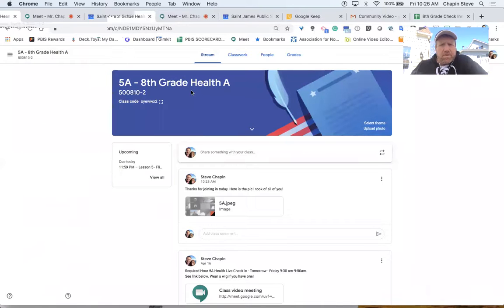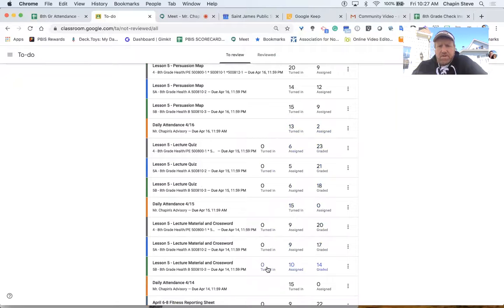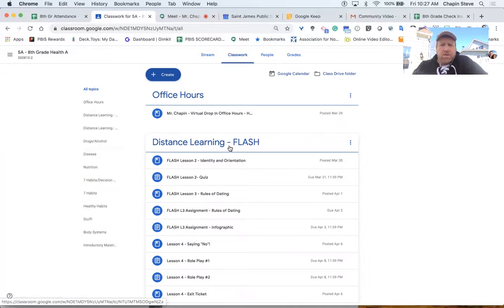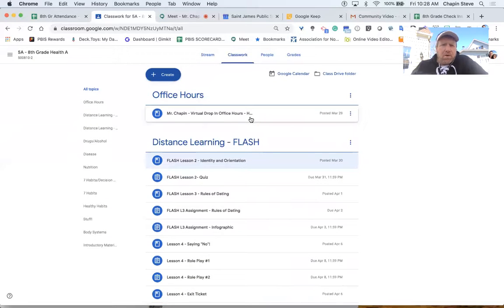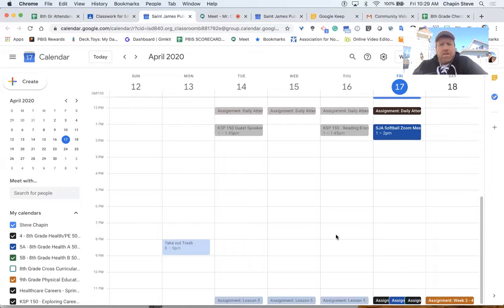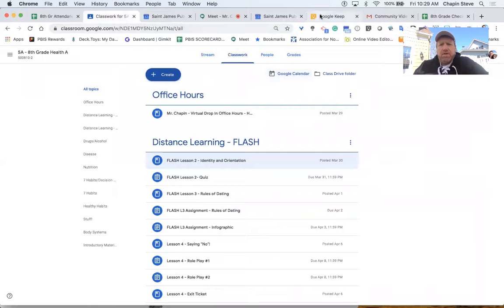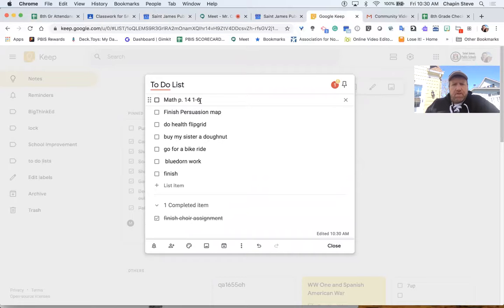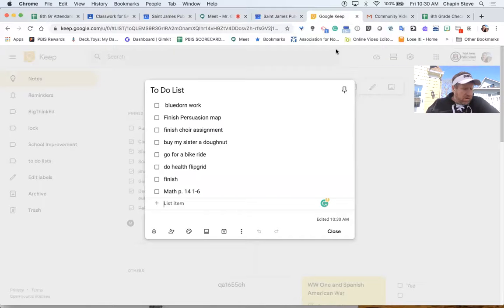Class Meeting Summary 4:17